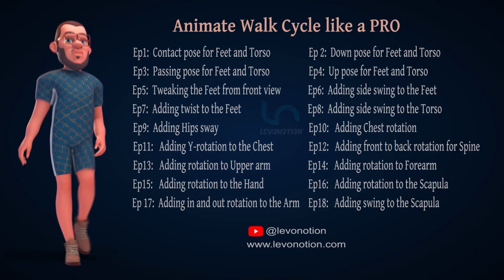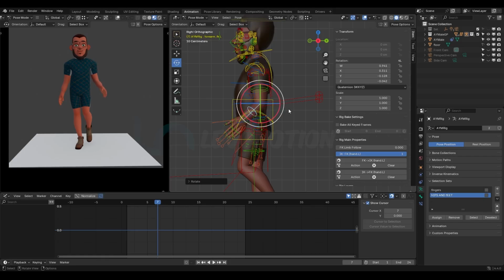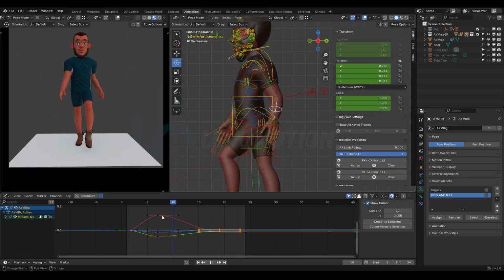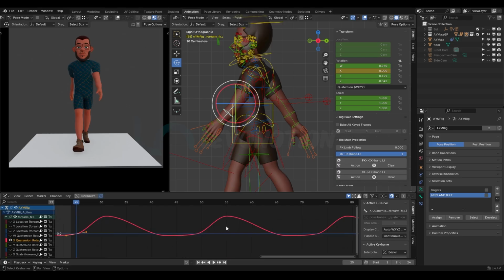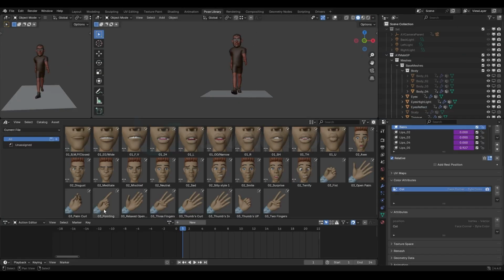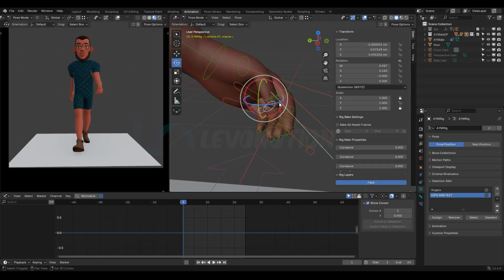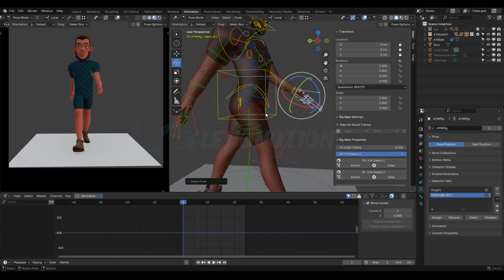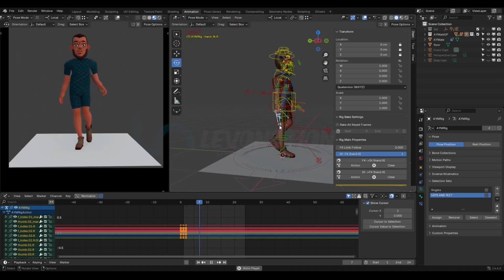How to properly Animate A Walk Ep14: Adding rotation to Forearm